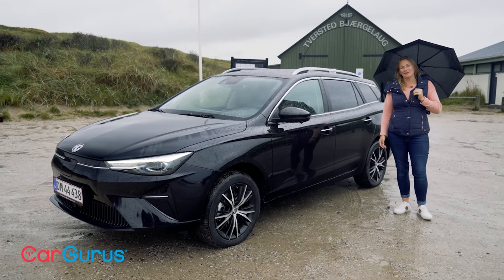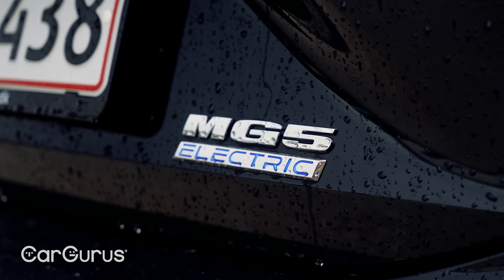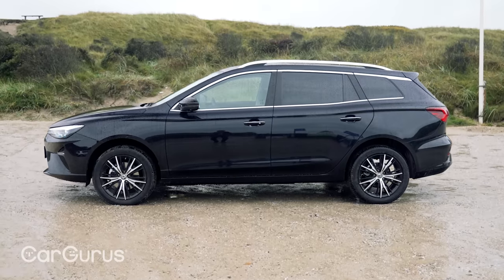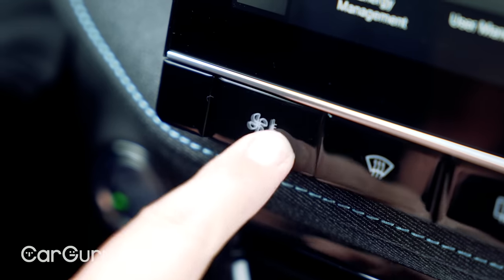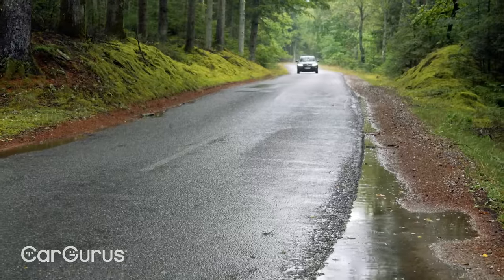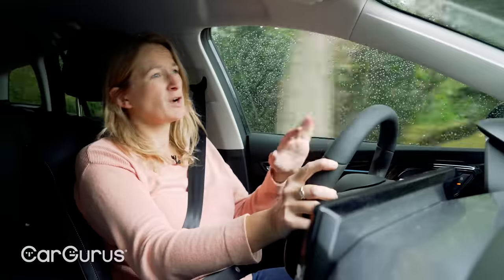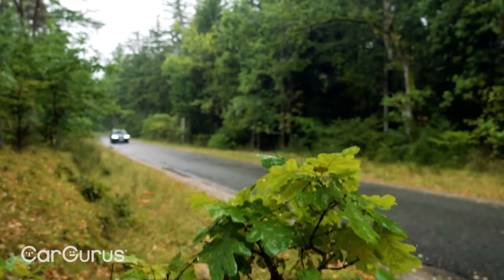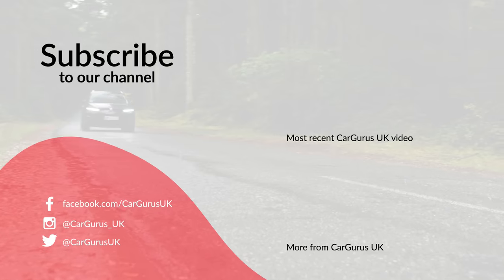2023 MG5: Electric estate car gets smartened up with facelift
The MG5 is one of the best value electric cars on sale, and has recently been refreshed for 2023.

Following years in the automotive doldrums, the MG brand has been enjoying something of a resurgence in recent years thanks to its early adoption of electric car technology. Take the MG5 as an example. On the face of it, it's quite a niche offering. It's a small estate car with and all-electric drivetrain, so there's not an awful lot else like it on the market. However, that hasn't stopped it from becoming one of the UK's most popular electric vehicles.

Earlier this year, the car was given a new battery that increased its official WLTP range to 249 miles (think more like 180 to 220 in the real world), but now, the company is following that up with a more extensive facelift for next year. The styling has been made more modern inside and out, the interior quality has improved, and there's a new infotainment system to replace the clunky, confusing effort in the old car. Things that remain the same, meanwhile, are the car's comfortable, relaxed driving manners and large 479-litre boot.

Prices will go up with the facelift, ranging from around £31,000 to around £34,000, but that still represents very strong value compared with the competition, especially when you factor in the generous amounts of standard equipment provided.

In this CarGurus UK video review, Vicky Parrott travels to Denmark to take a detailed look at the MG5, evaluating its quality, technology, practicality, and what it's like to drive.

00:00 – Introducing the MG5
01:19 – Practicality and interior
02:00 – Charging
02:15 – Driving impressions
04:10 – Verdict